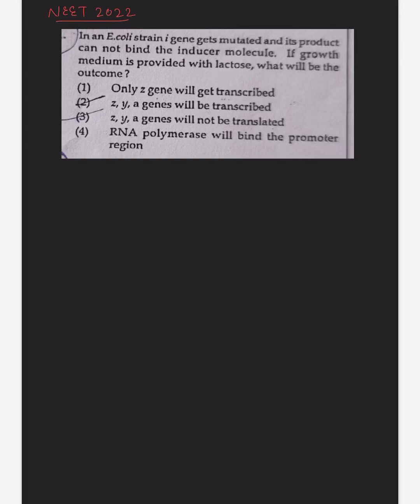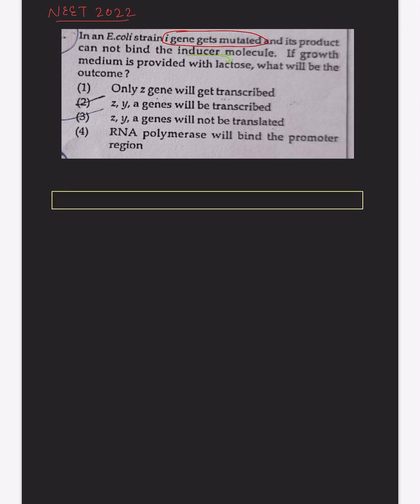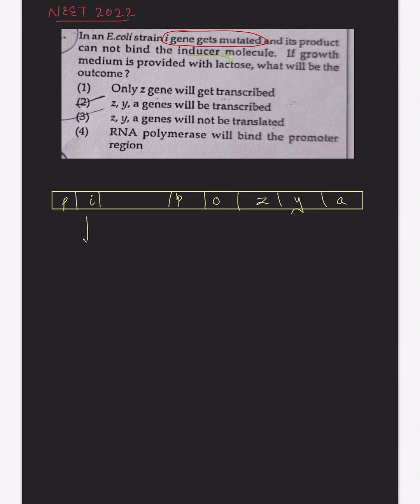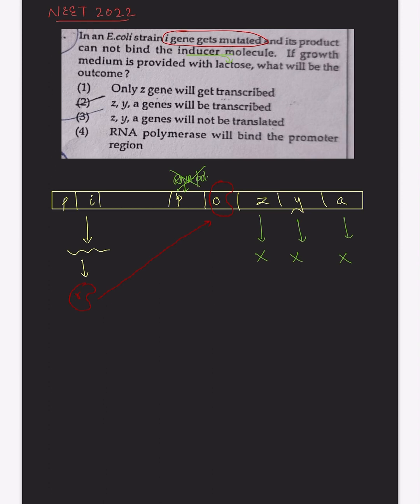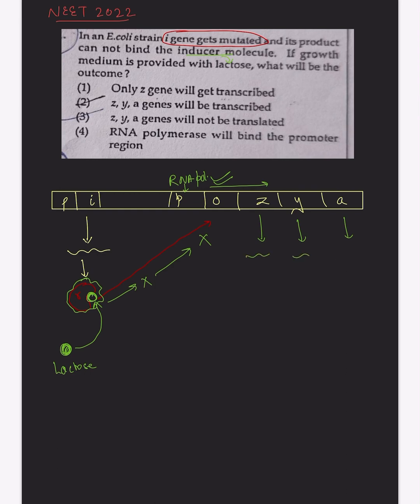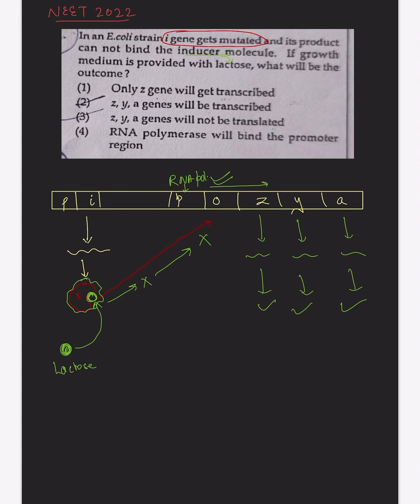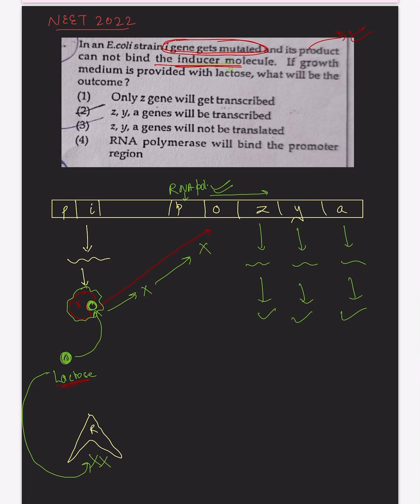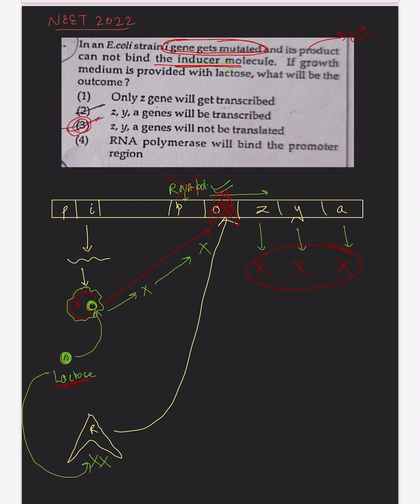In an E. coli strain i gene gets mutated and its product can not bind the inducer molecule.